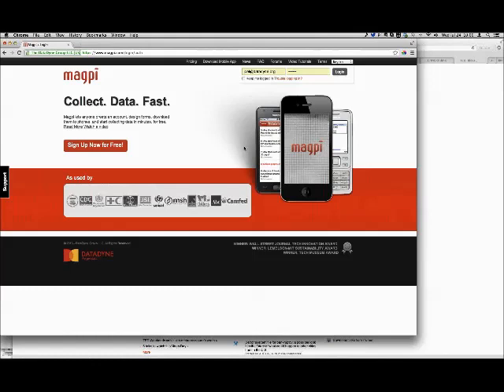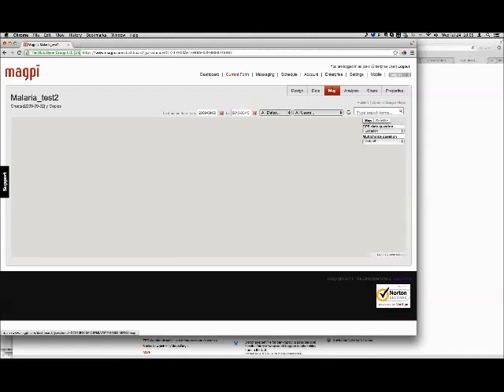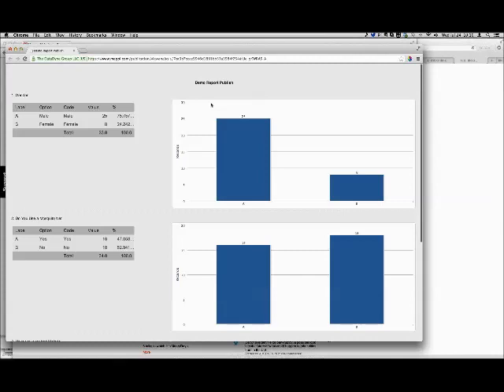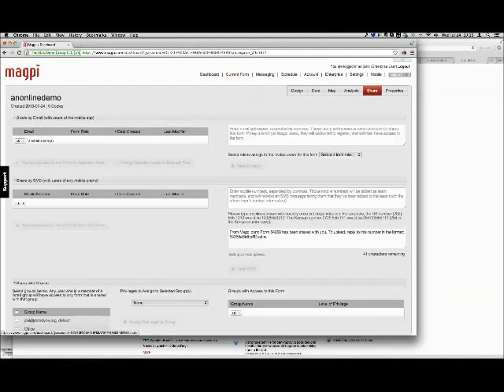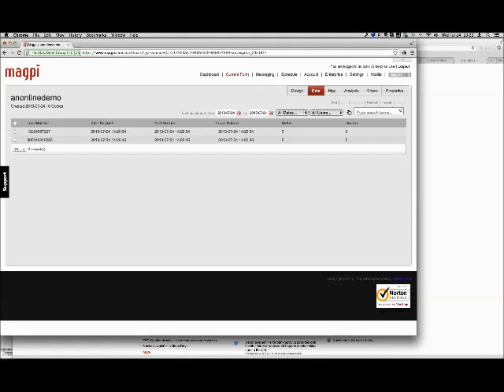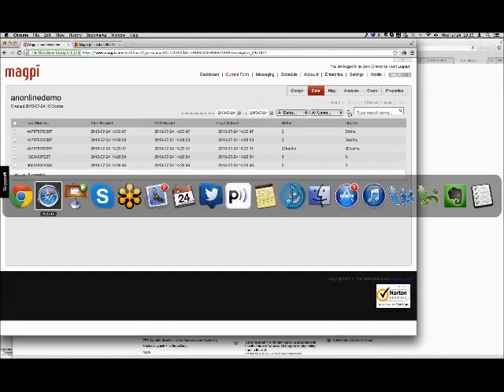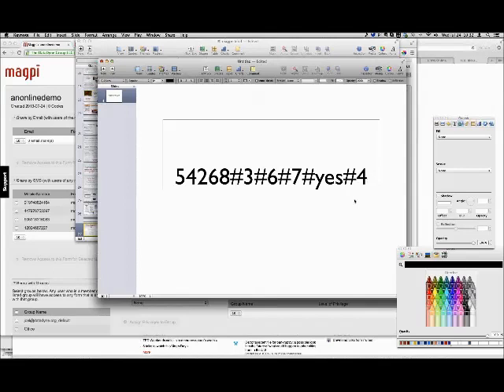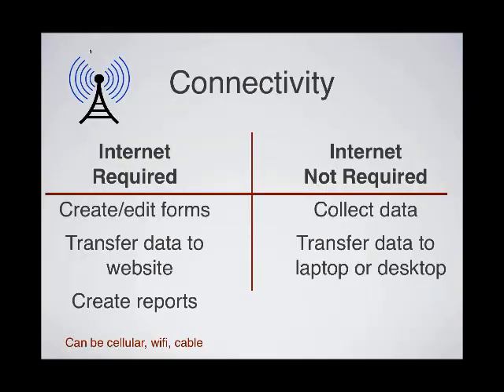Magpi Webinar Series: Part 2 SMS Data Collection Demo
Joel Selaniko, CEO and co-founder of Datadyne leads a SMS-based data collection demo using Magpi